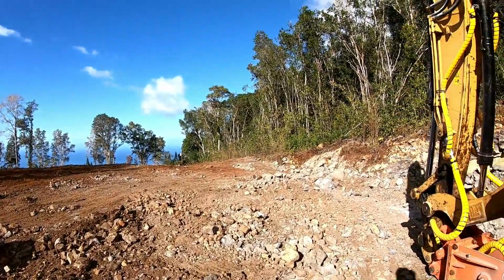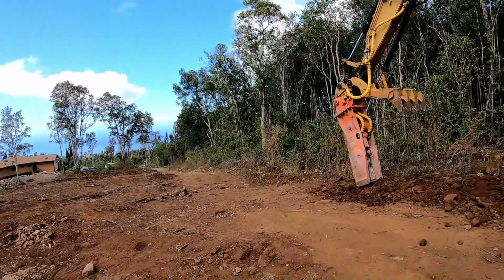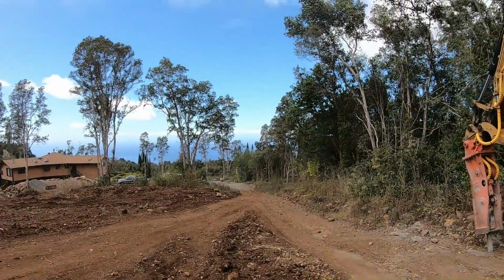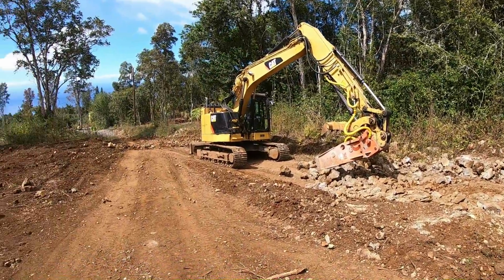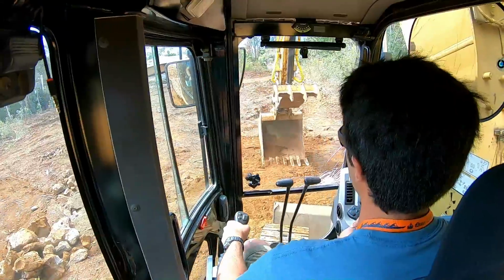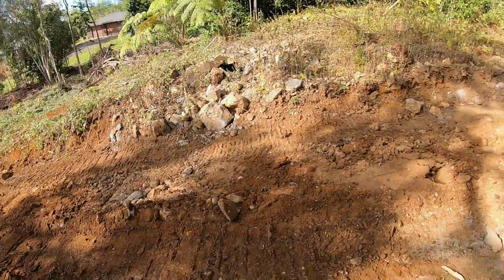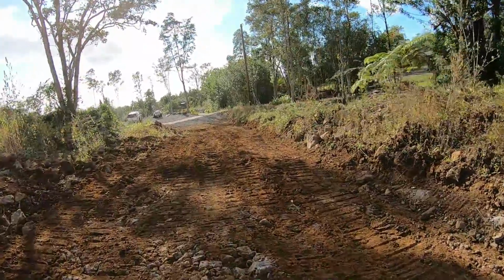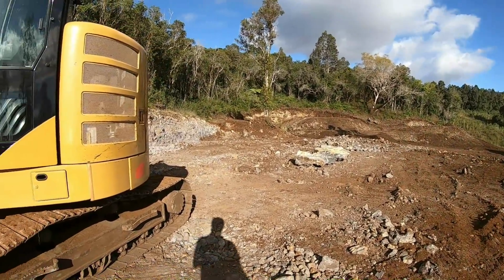Hammering and Grading New Farm Road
I use my excavator and my Hammer to break up the high spots and fill in the low spots on my new road driveway going up the side of my property, I cut a small ditch along the side and taper the road towards it to allow rain water to drain down the side and out the property. I film it in a Andrew Camarata Style